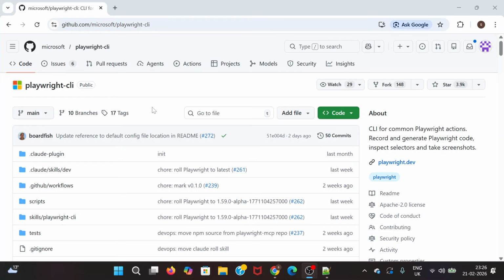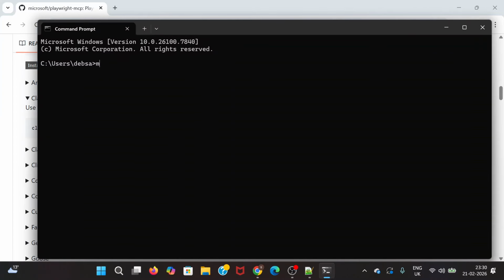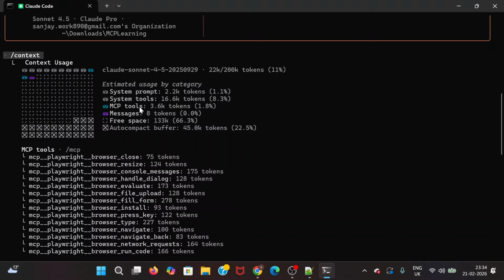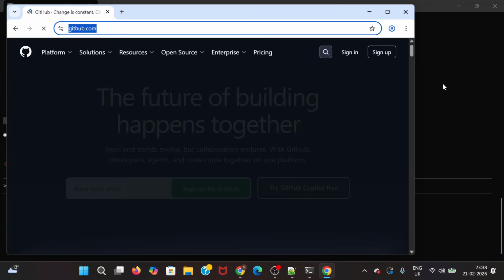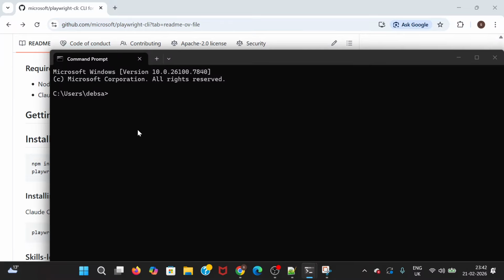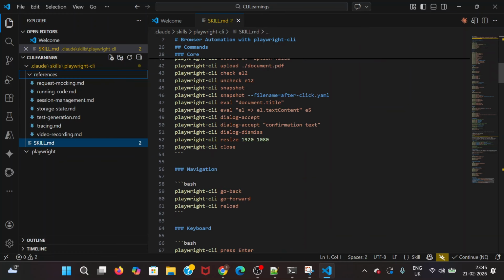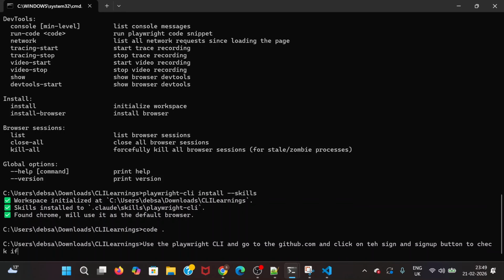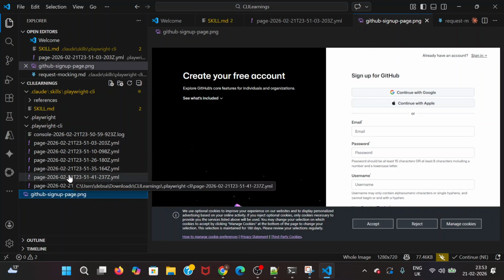Playwright CLI vs Playwright MCP🔥 Token Usage Explained ! Real architectural difference !mcpserver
In this video, we break down the real architectural difference between:

Playwright MCP Server Vs Playwright CLI

We’ll practically compare how each approach impacts the LLM context window and token usage.

You’ll learn:

✔ What is a Context Window (200k tokens explained)
✔ How MCP loads tool schemas into context
✔ Why snapshots increase token usage
✔ How Playwright CLI uses Skills (Discovery → Activation → Execution)
✔ What Progressive Disclosure means
✔ Why CLI saves context by storing snapshots on disk

We run the same GitHub button verification task using both approaches and compare the token growth live using /context.

If terms like MCP, CLI, Tokens, Skills sound confusing — don’t worry.
Everything is explained step by step with practical demos.

In the next video, we’ll explore:
Videos
Tracing
Headed mode etc
Using GitHub Copilot with Playwright CLI